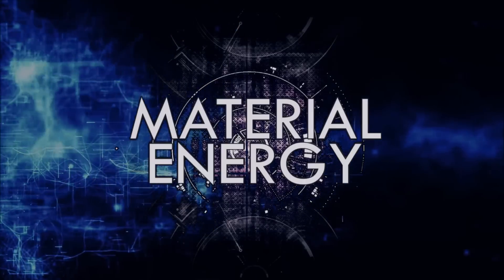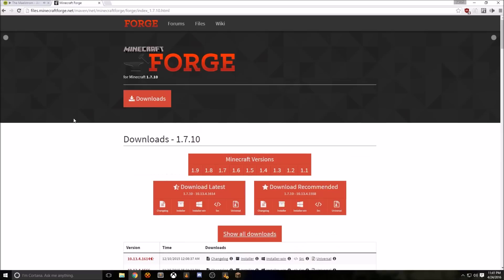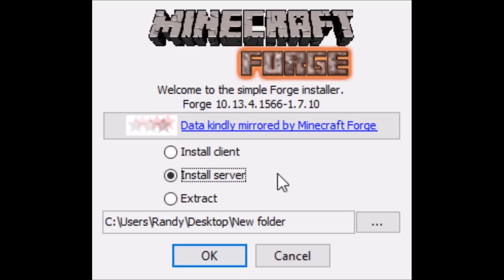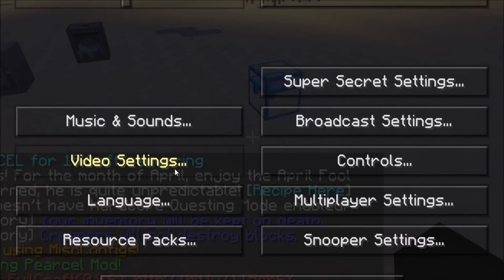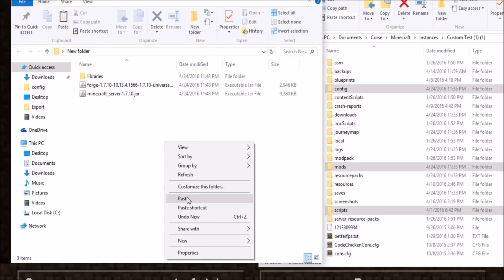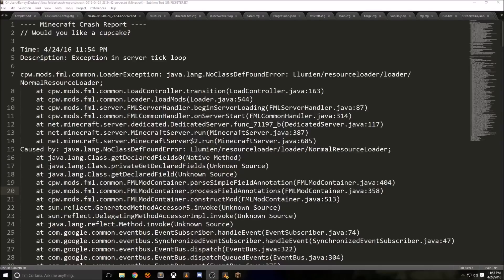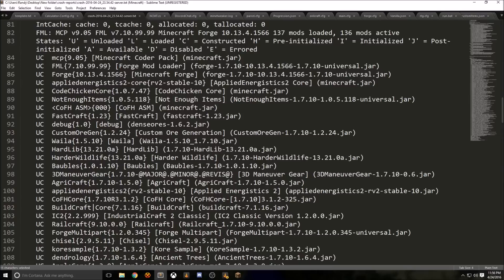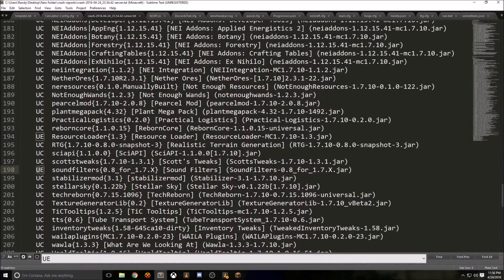How To Easily Make A Server For Any Modpack